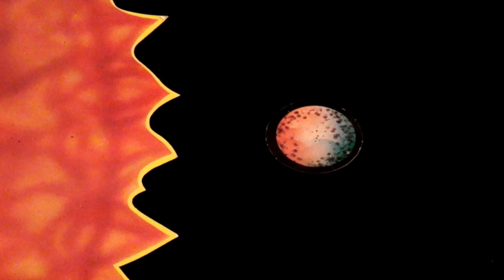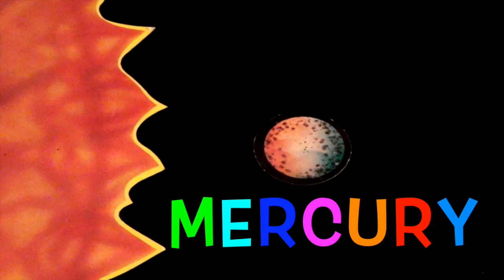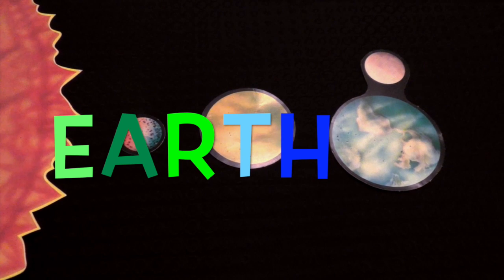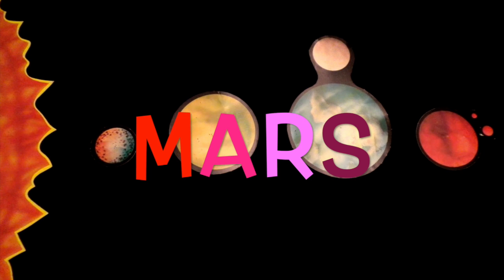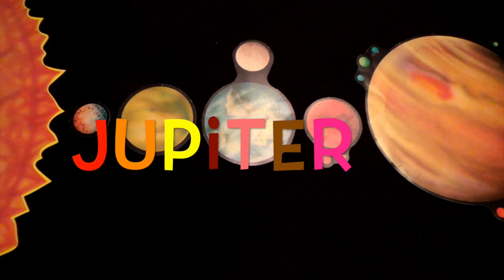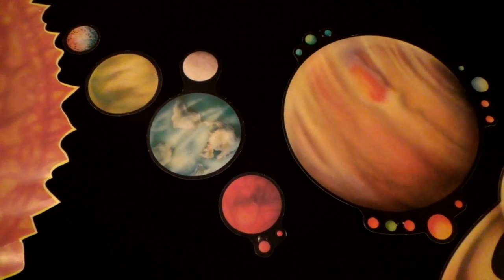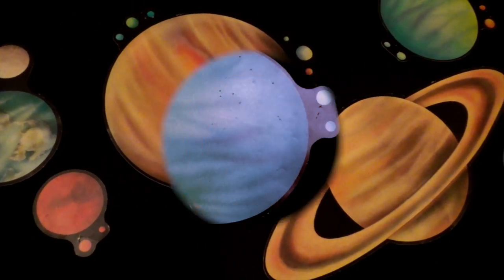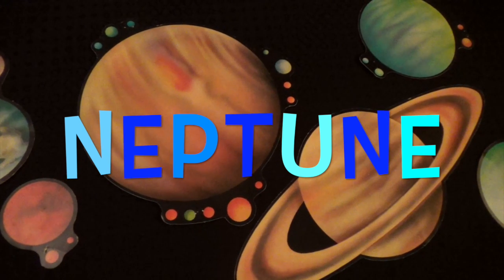PLANETS of the SOLAR SYSTEM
This video is about PLANETS of the SOLAR SYSTEM. Children are introduced to each planet. Colorful large spellings of the names and facts are given about each planet.  An educational science lesson for kids.